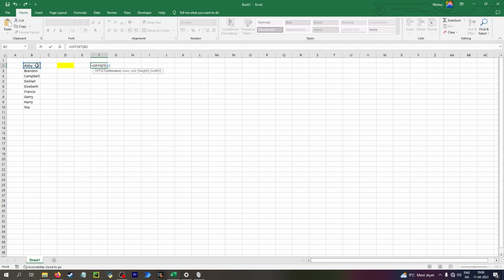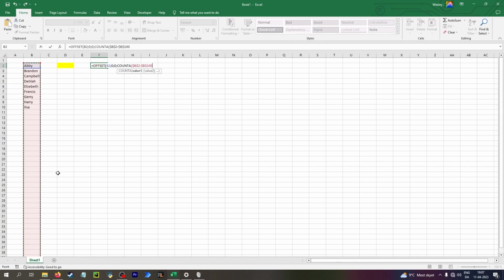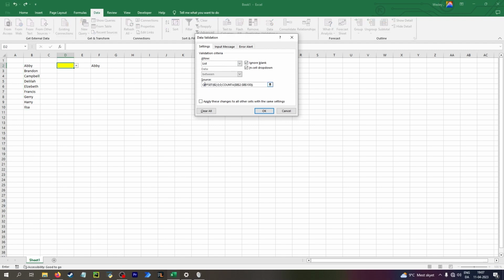11 - Creating an adaptive dropdown-menu in Excel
A trick combining the Offset function with CountA, to count the number of rows in your range with data. This avoids empty rows in your menu, and avoids you having to manually update your dropdown-menu when new items are added.

You can chain these formulas with Sort and/orUnique, to remove duplicates and make the items show up alphabetically.
You could e.g. have a table of salespeople where you use the Name-column for a dropdown. You can then use the resulting value for e.g. a SumIf, or filtering the dataset to just this item.